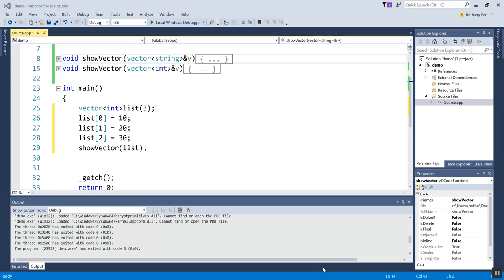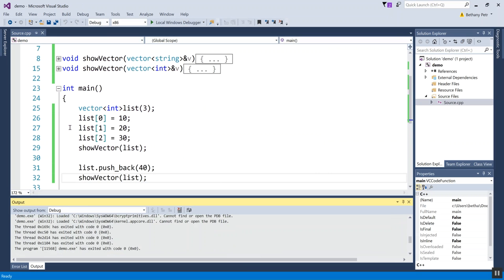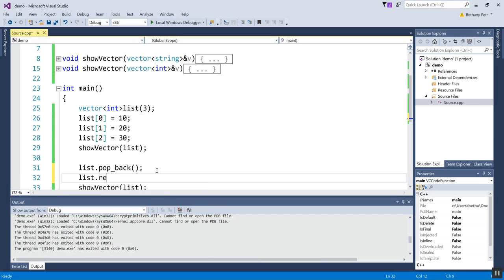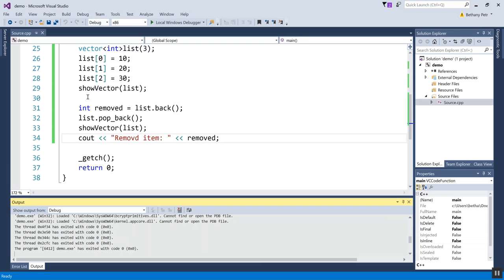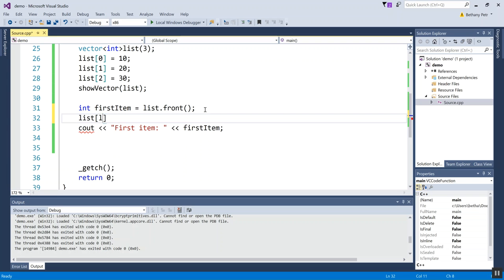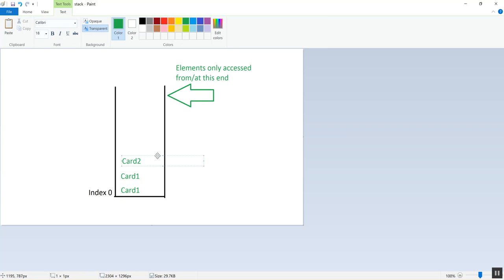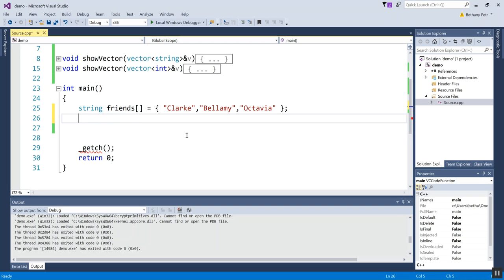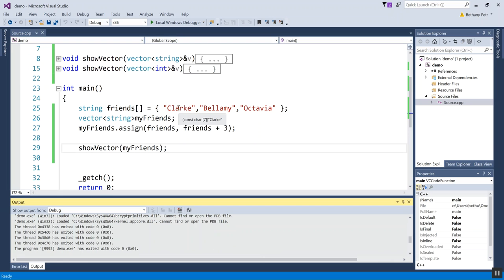Vectors in C++: push_back, pop_back, front, back, assign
Some stack functions available in C++ vector class: push_back, pop_back, front, and back, as well as demo of how to use assign to pre-load a vector with list of values from an array